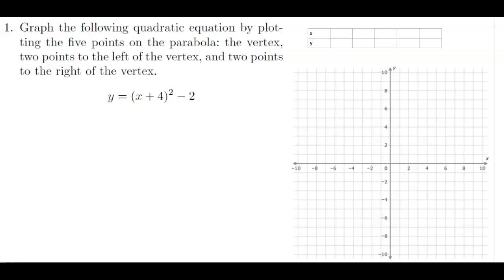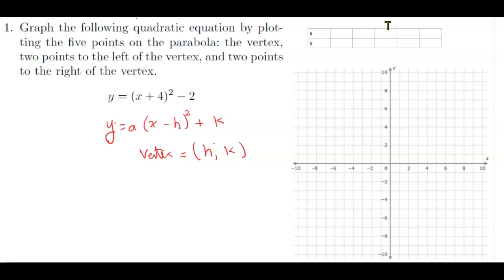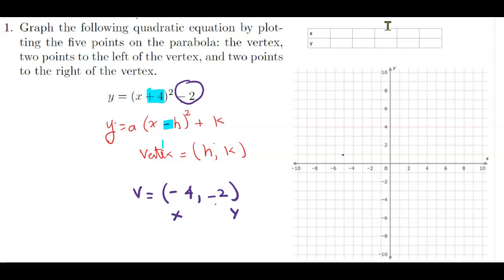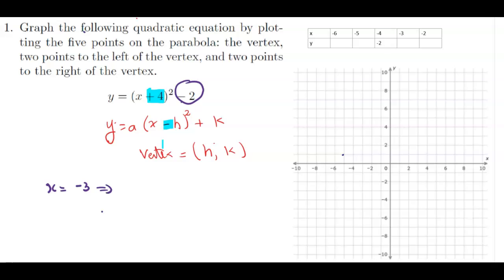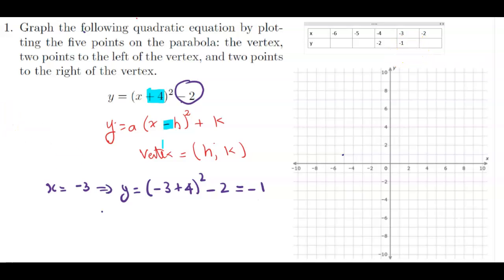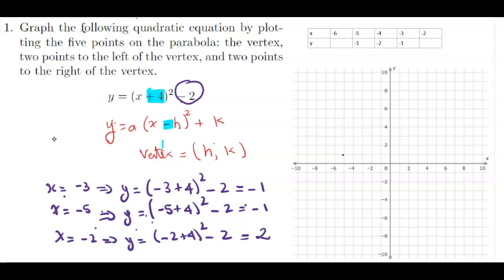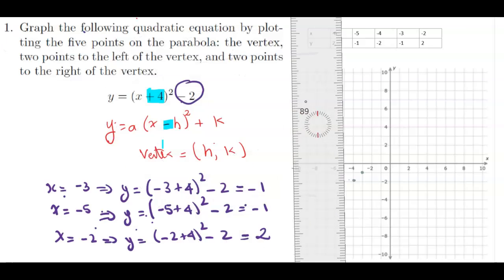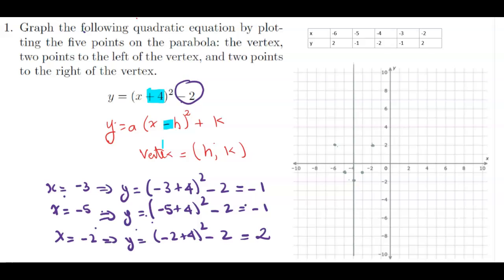Graph the following quadratic equation by plotting the five points on the parabola: the vertex, ...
Graph the following quadratic equation by plotting the five points on the parabola: the vertex, two points to the left of the vertex, and two points to the right o the vertex.
y= (x + 4)^2 - 2